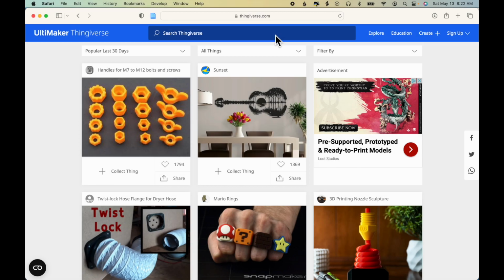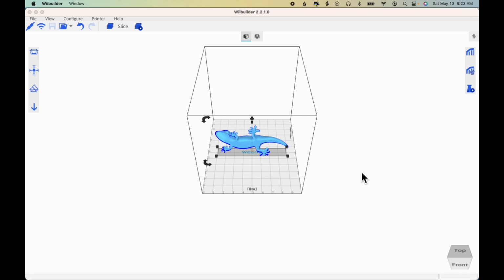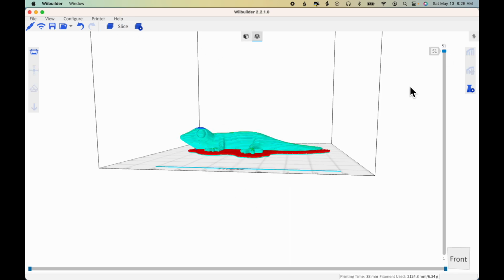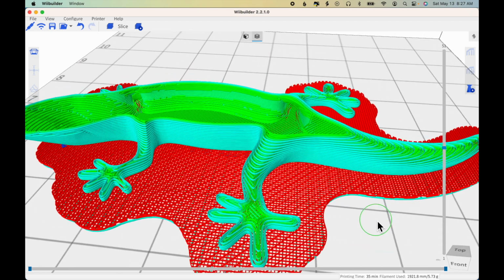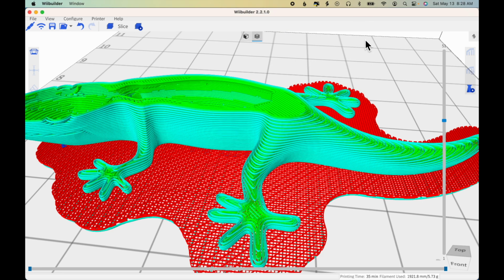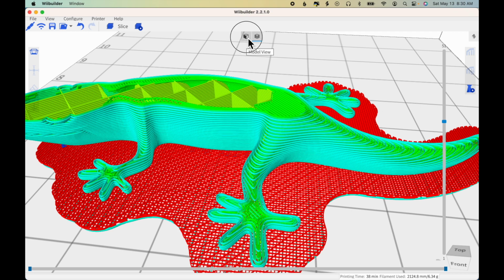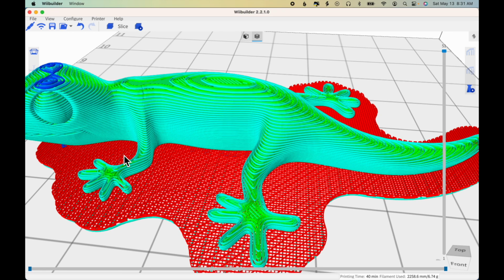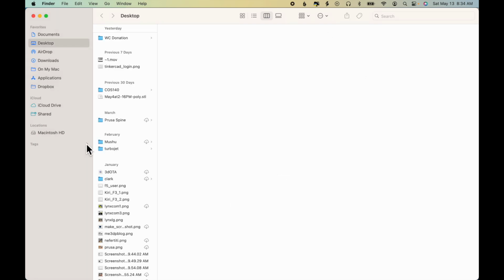Download, slice, and print another design from Thingiverse